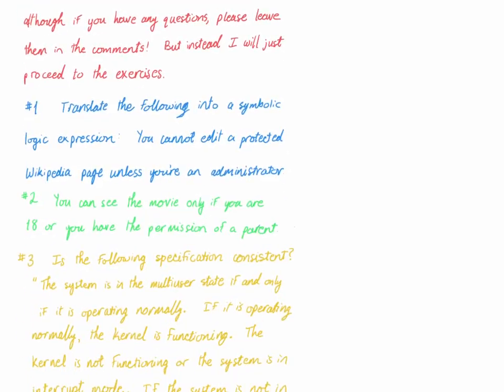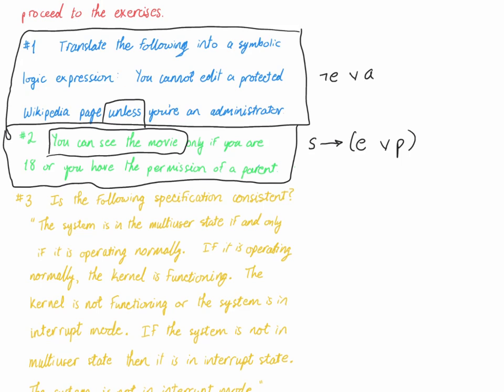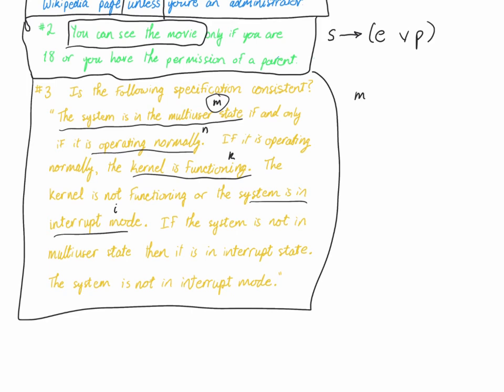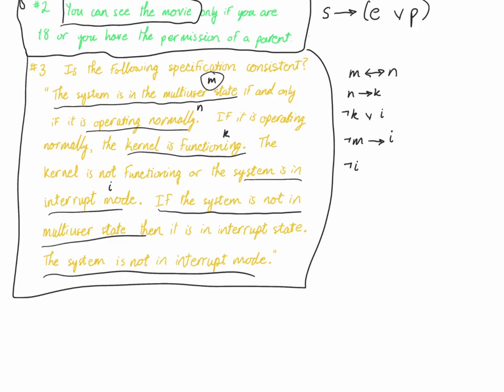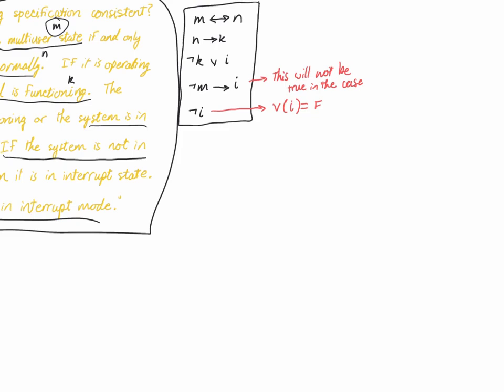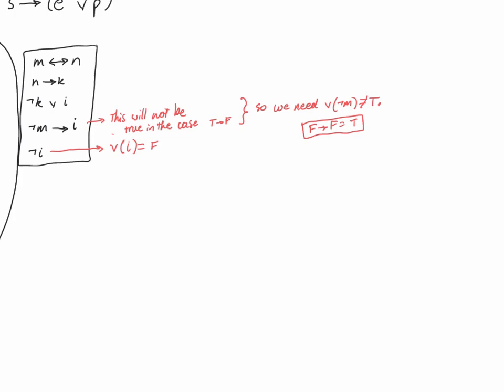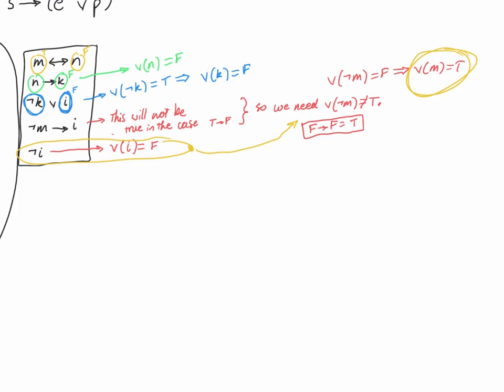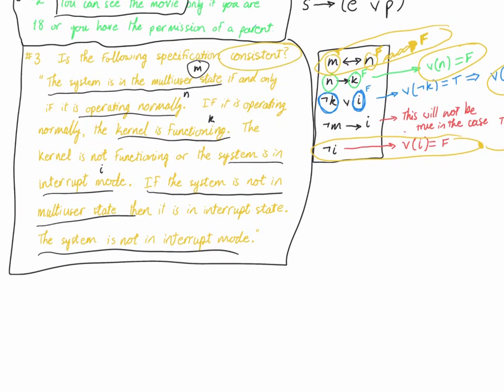Discrete Math - 0011 - C1S2 Application Solutions